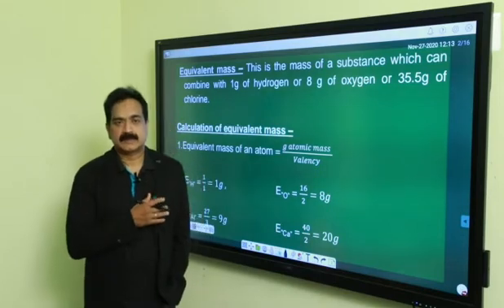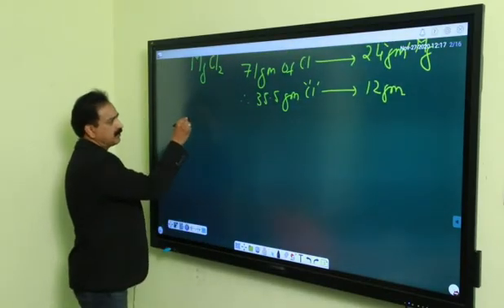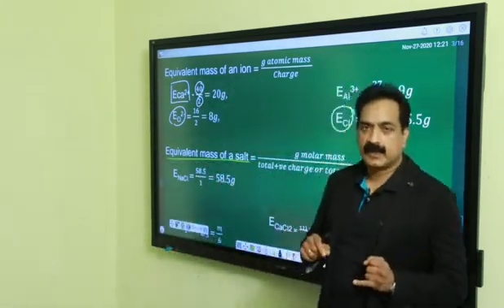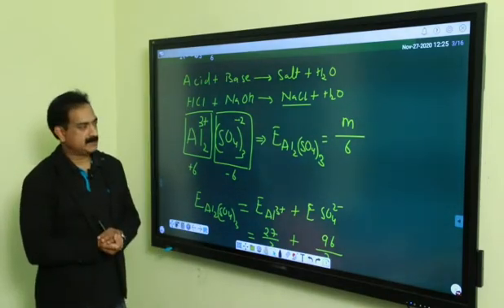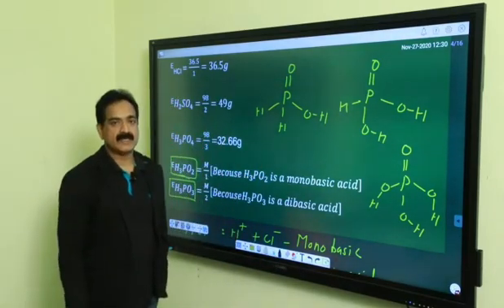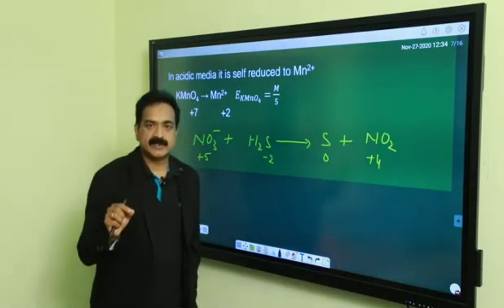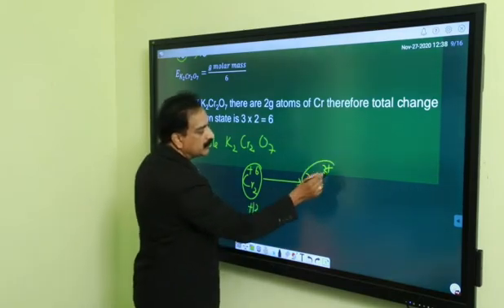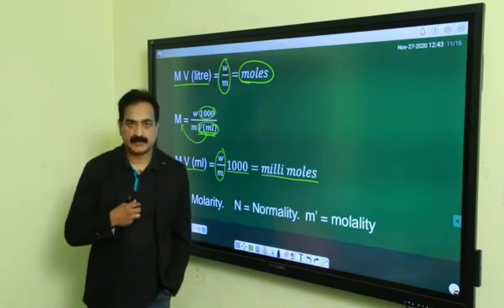Panicker Chemistry(RPR) For JEE and NEET (English medium)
Video Lecture-Equivalent Concept-1 (Part of Mole Concept)